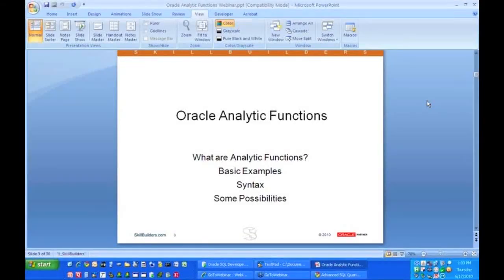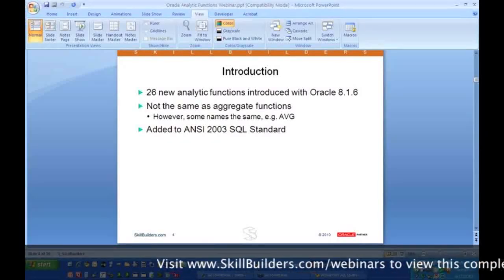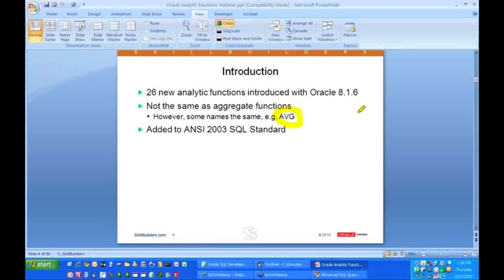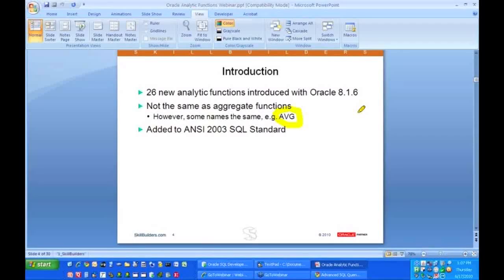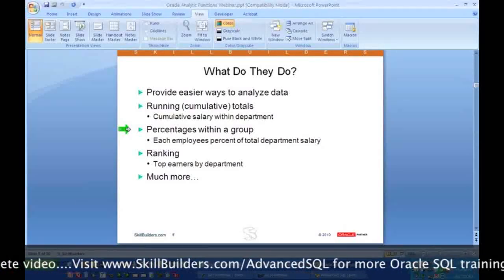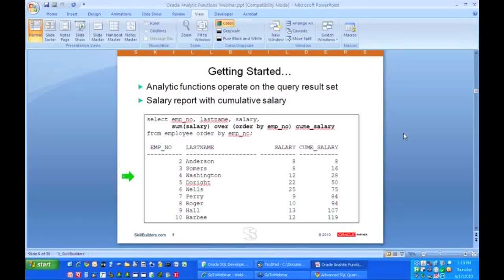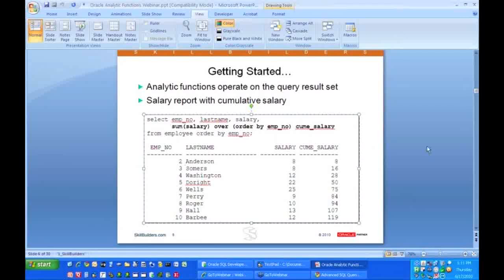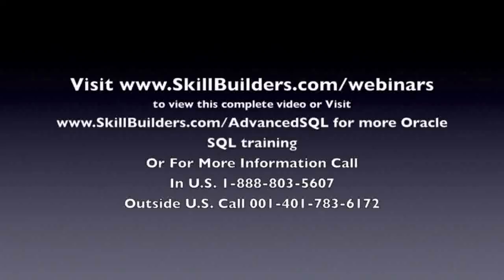Oracle SQL Analytic Functions Tutorial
Learn how to code Oracle Database SQL Analytic functions.  Presented by Geoff Wiland of SkillBuilders.com/Oracle.